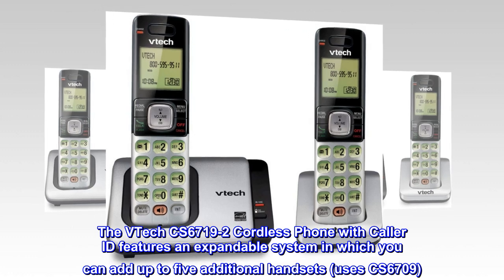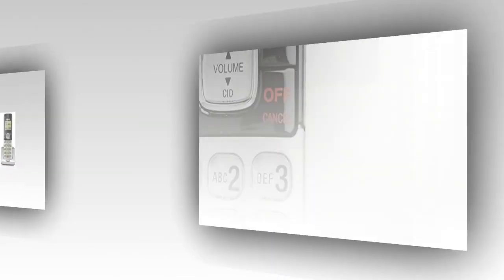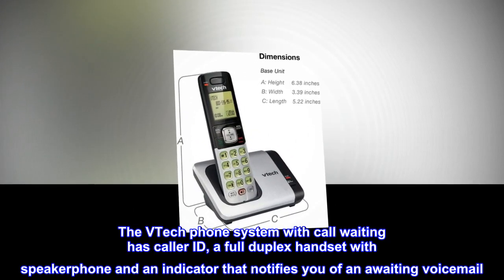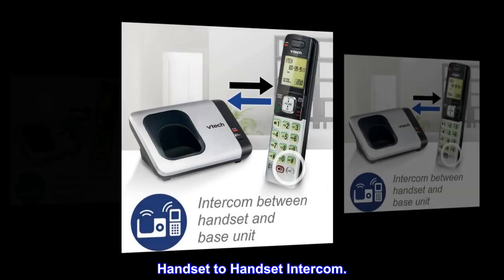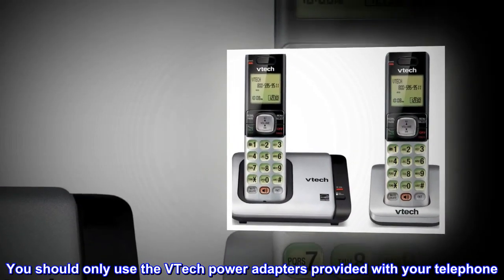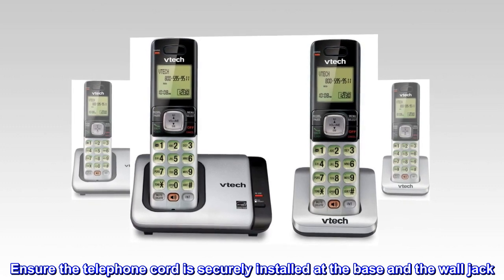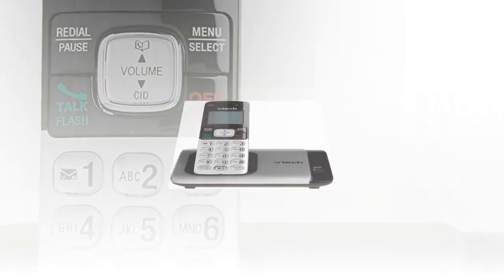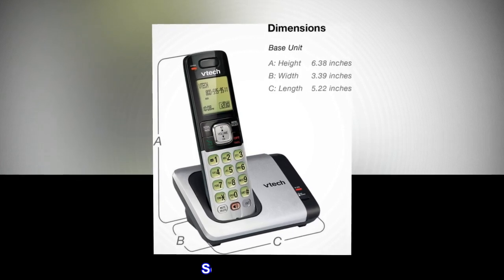VTech CS6719-2 2-Handset Expandable Cordless Phone with Caller ID/Call Waiting, Handset Intercom &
The VTech CS6719-2 Cordless Phone with Caller ID features an expandable system in which you can add up to five additional handsets (uses CS6709). This phone set includes a backlit keypad and display for easy viewing, ECO mode power-conserving technology and a quiet mode that silences the ringer to prevent interruptions. The VTech phone system with call waiting has caller ID, a full duplex handset with speakerphone and an indicator that notifies you of an awaiting voicemail. Handset to Handset Intercom.
Confirm proper installation of the telephone base and charger power adapters, and handset battery. You should only use the VTech power adapters provided with your telephone. Make sure the power adapters are connected to working electrical outlets that are not controlled by a wall switch. Ensure the telephone cord is securely installed at the base and the wall jack. Or try another telephone cord.
Works well!
It's hard to find decent cordless phones, and these seem to do the trick. They work well. They're well priced. So far, so good.